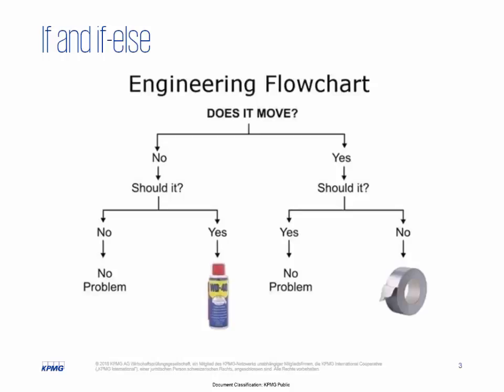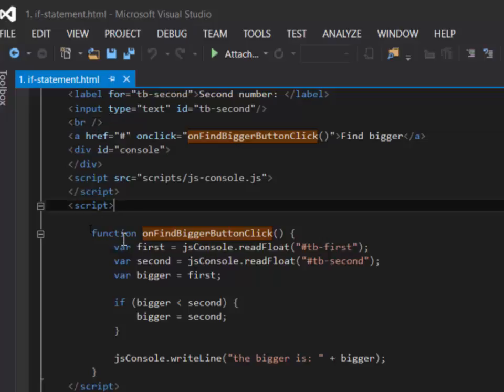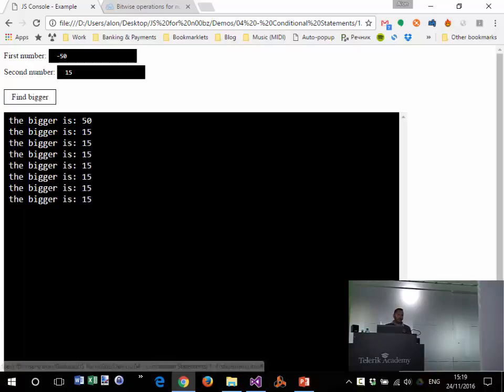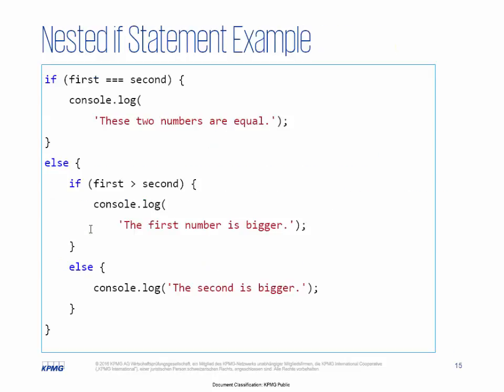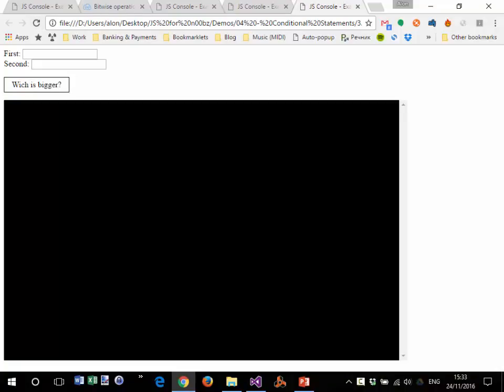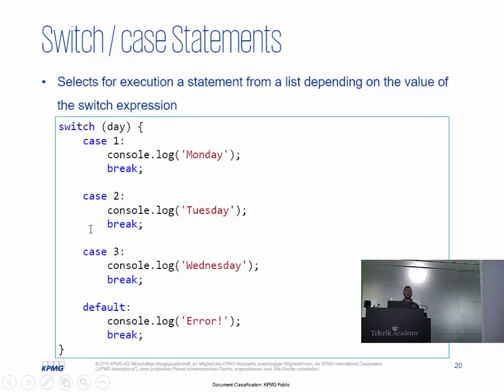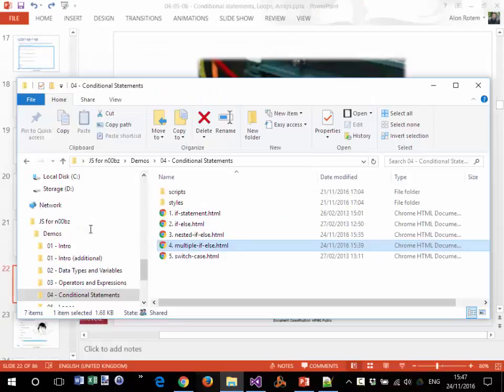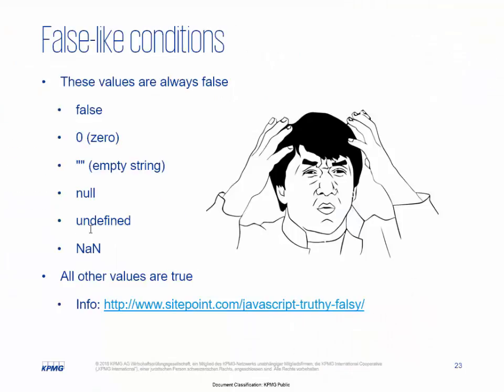Js4N00bz 04 Conditional statements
Basic JavaScript Training, part 4: Conditional statements.

• Truthy and Falsy: When All is Not Equal in JavaScript